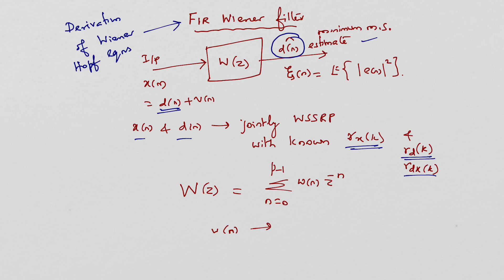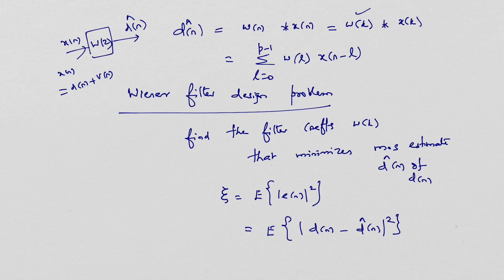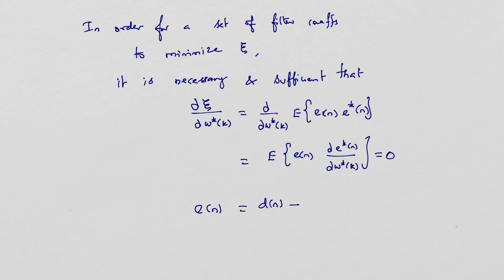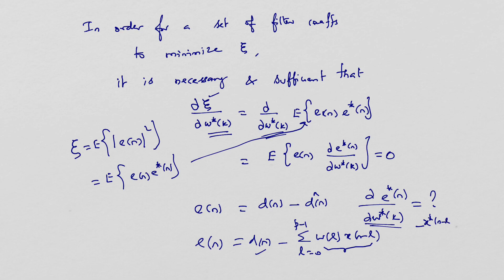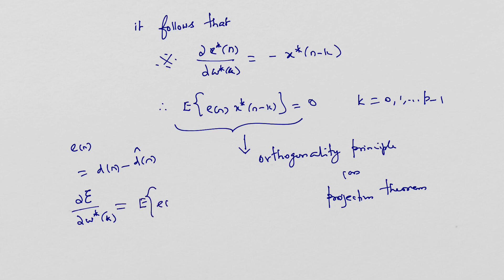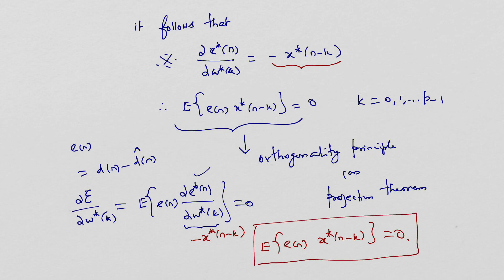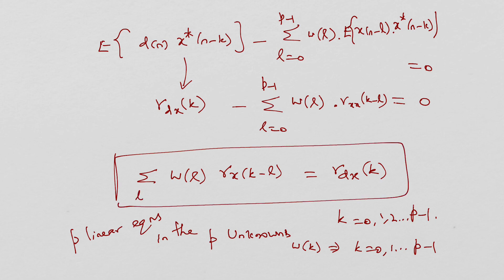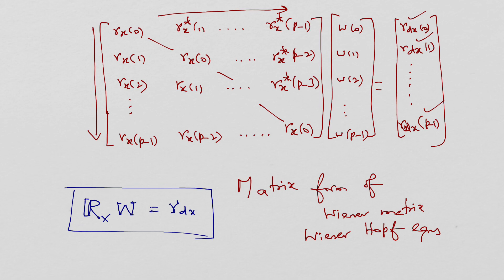Derivation of wiener hopf equations in the design of optimum wiener filters advanced statistical dsp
Derivation of wiener hopf equations in the design of optimum wiener filters advanced statistical dsp is done in this video lecture